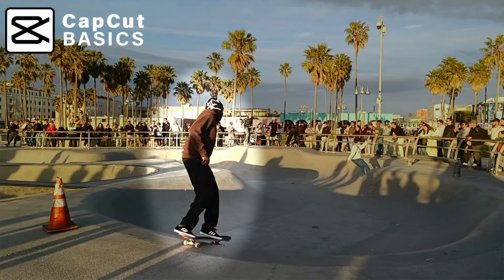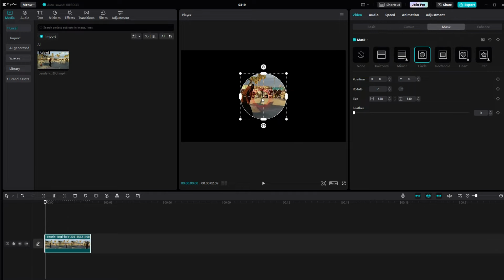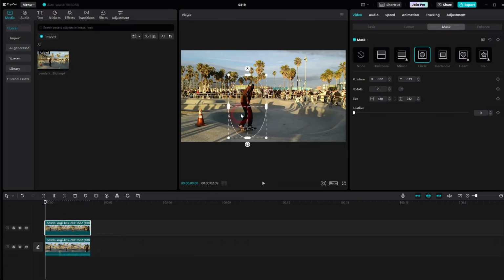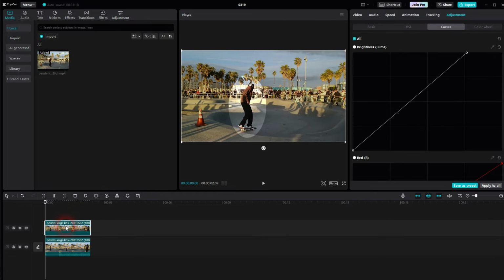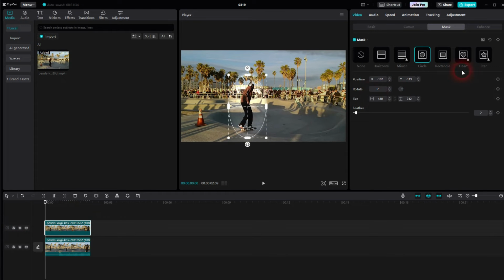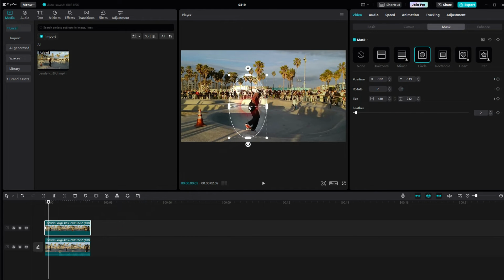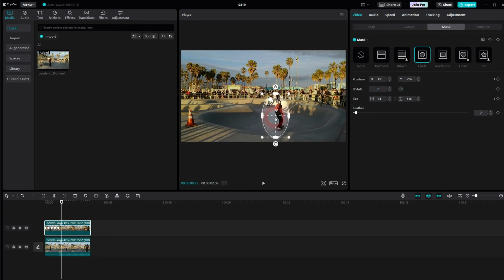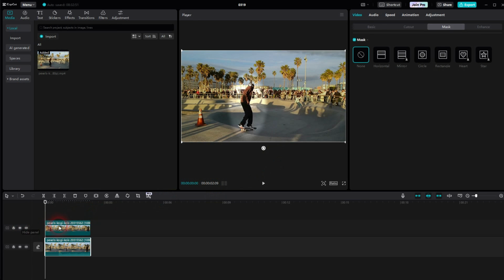How to Highlight Areas in Videos with CapCut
In this tutorial I'll show you how to highlight areas in videos with CapCut.